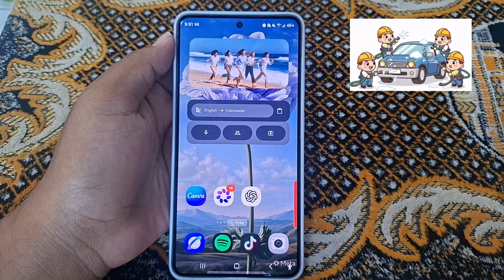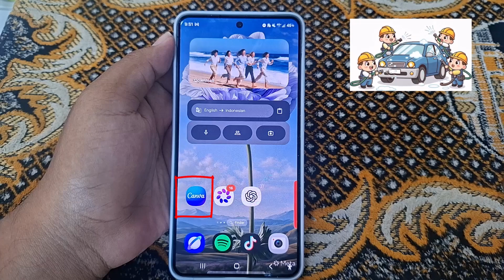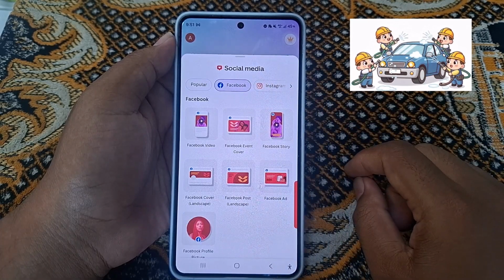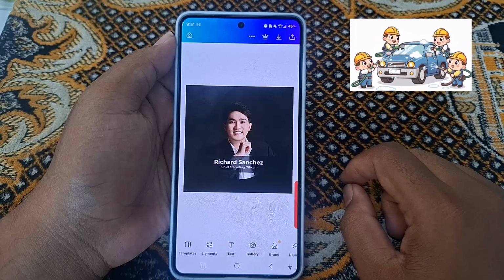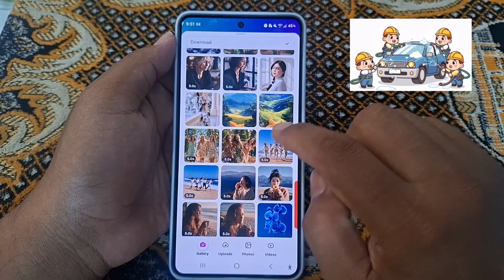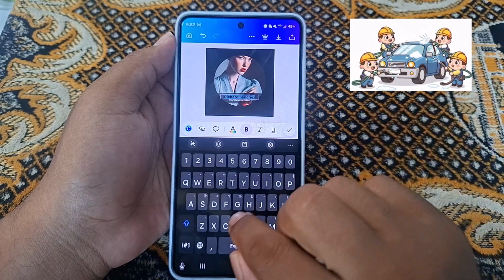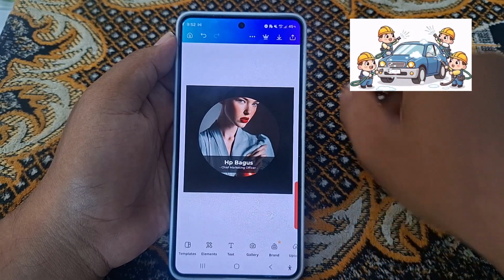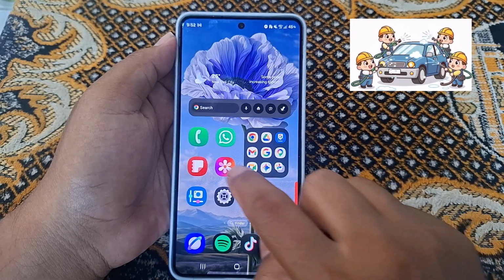Samsung Galaxy S26 Ultra How to Create a Facebook Profile Picture in Canva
Learn how to create a Facebook profile picture in Canva on Samsung Galaxy S26 Ultra.

In this beginner-friendly tutorial, I’ll show you step by step how to customize Canva Facebook profile picture templates using your own photos and text.

In this video:
• How to open Facebook Profile Picture templates in Canva
• How to replace photos in Canva
• How to edit text in Canva
• How to customize Facebook profile picture designs
• How to download or share designs to Facebook